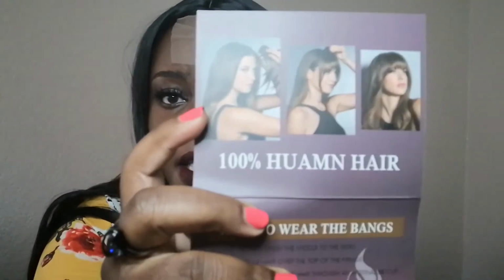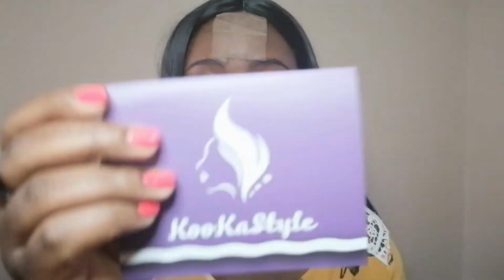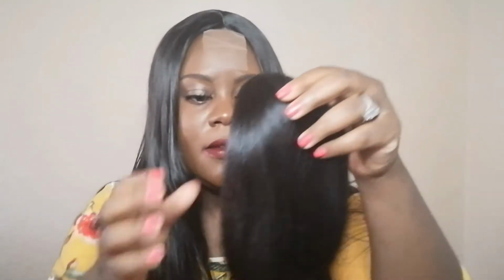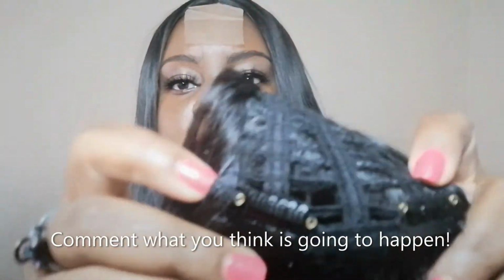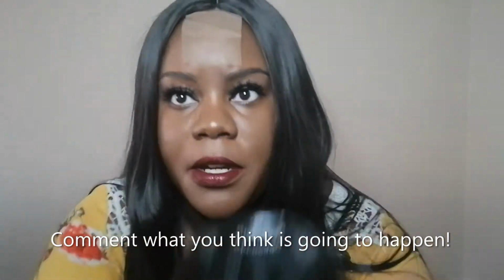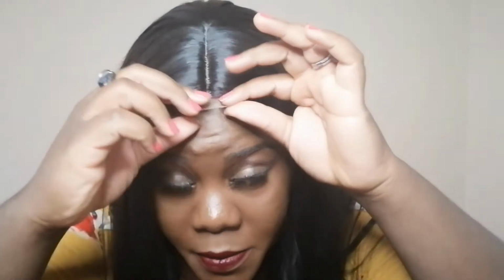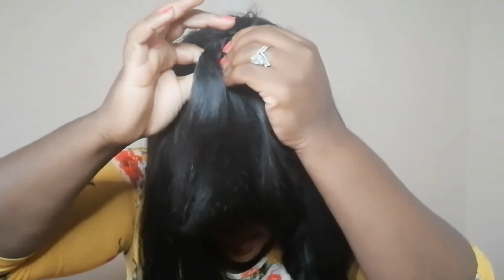What Happened When I Tried Adding Clip On Bangs To A Lace Front Wig: The Results Might Not Shock You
Watch me try adding clip on bangs to a lace front wig that were purchased from Amazon. The heat resistant lace front synthetic wig was unboxed in my budget friendly friday play list, be sure to check it out below. If you're interested in the burgundy wig, the unboxing is below as well, which also contains the links to purchase.

For convenience, I have also included the links to this affordable synthetic wig and affordable clip on bangs below.

Wigs
1. Amazon Sukri Lace Front Wig

2. Amazon Clip On Bangs